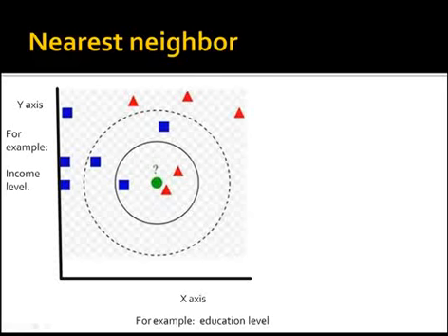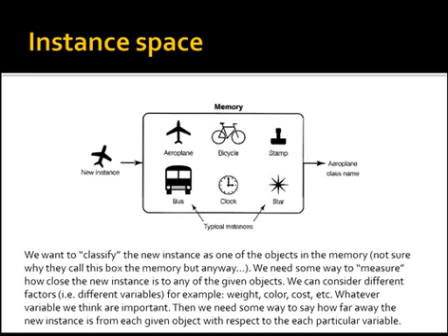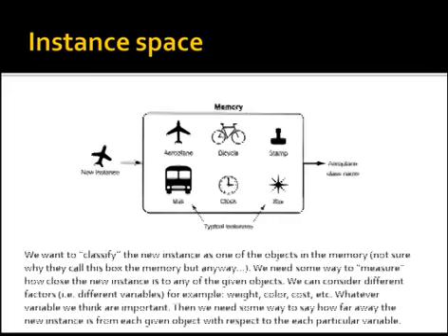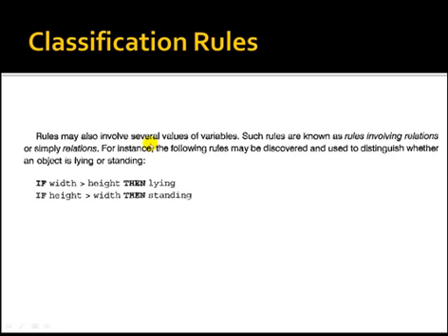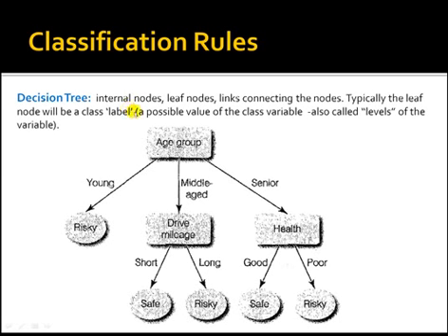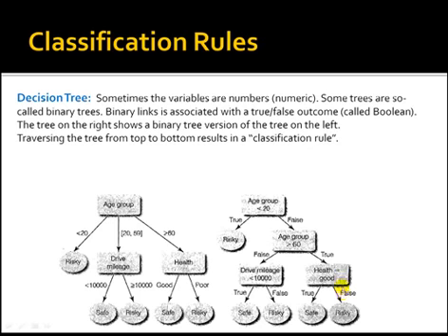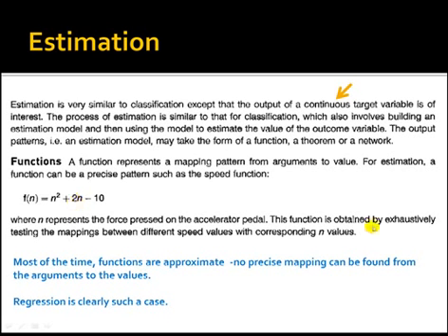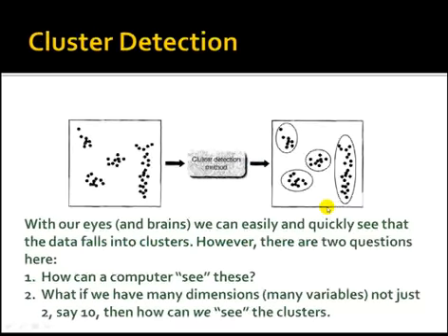Nearest Neighbor and Classification